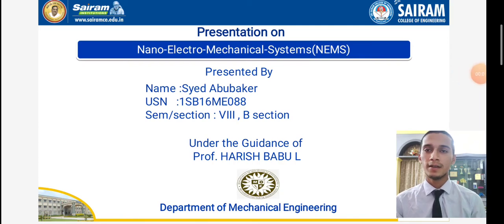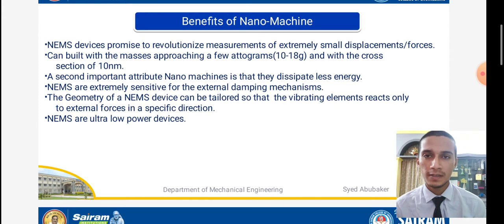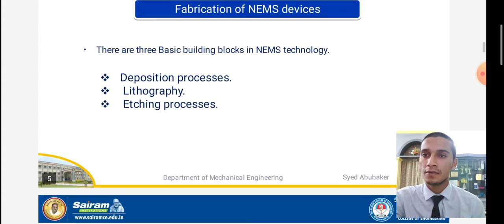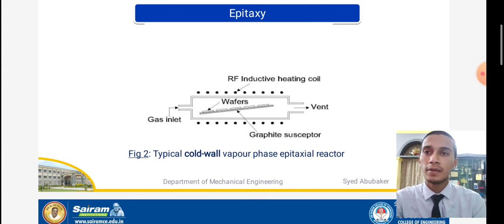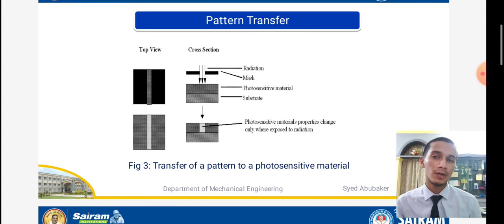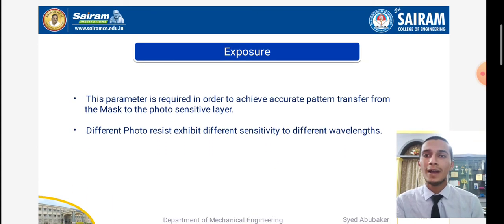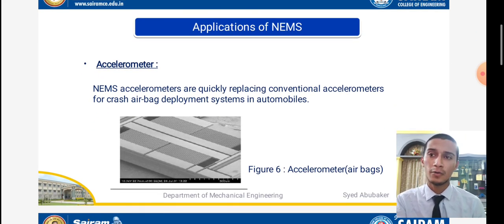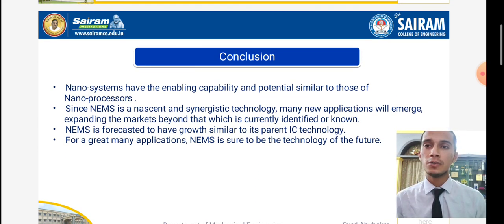Nano Electrical Mechanical systems (NEMS)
NEMS